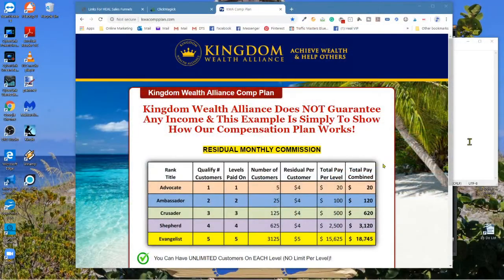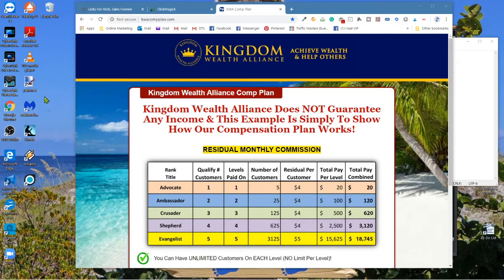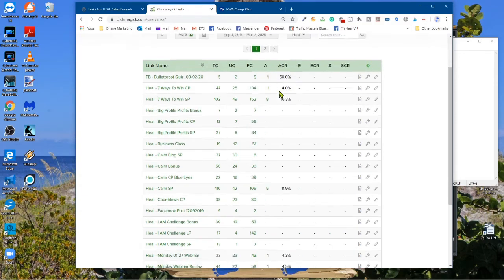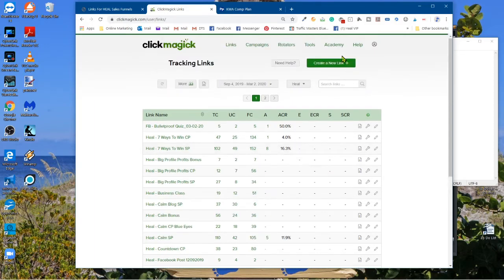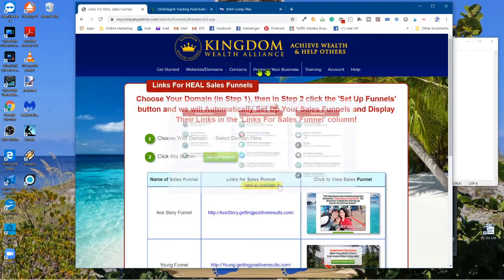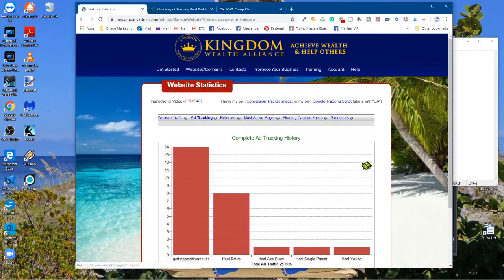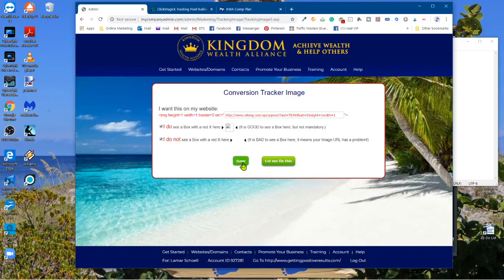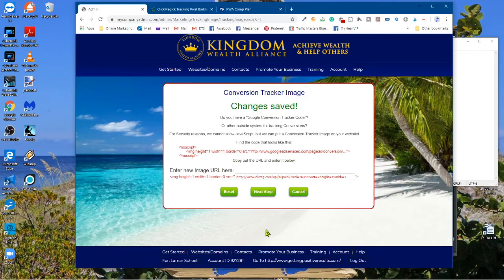Kingdom Wealth Alliance - How To Add Your ClickMagick Tracking Pixel